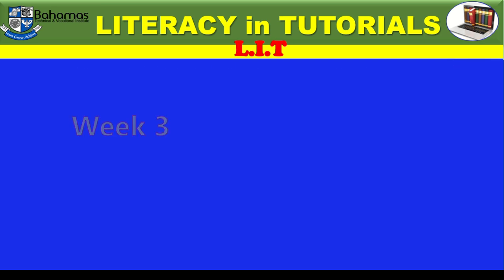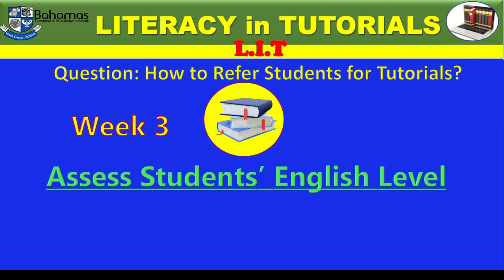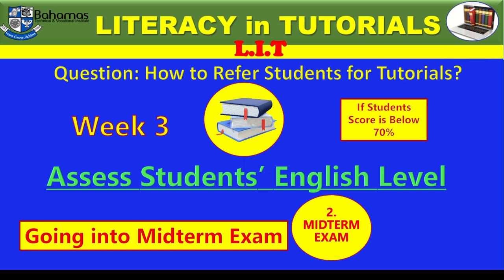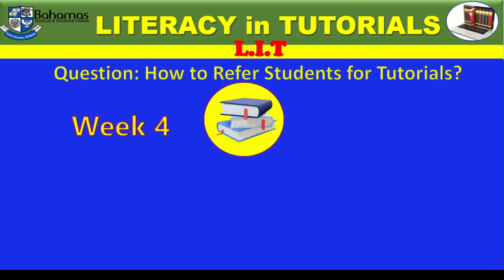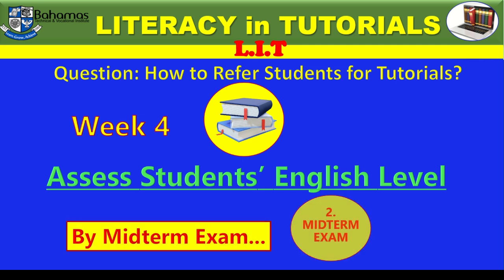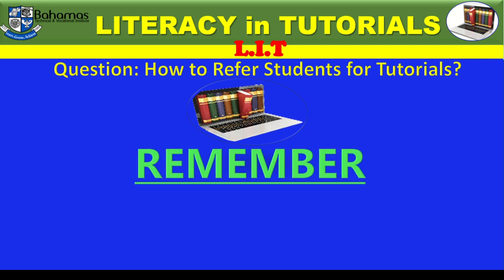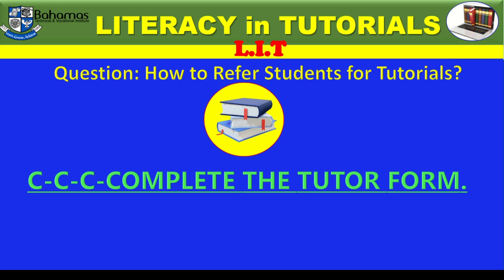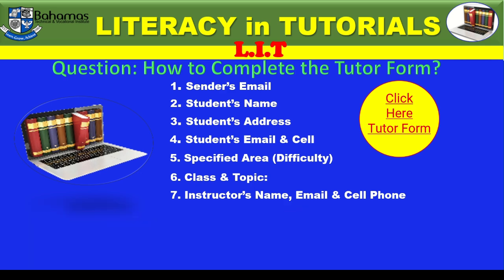BK Literacy in Tutorials Instructional Video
This Literacy Tutorials video is an instructional video to guide instructors on the policies and procedures of referring students who may score below 70 percent.;